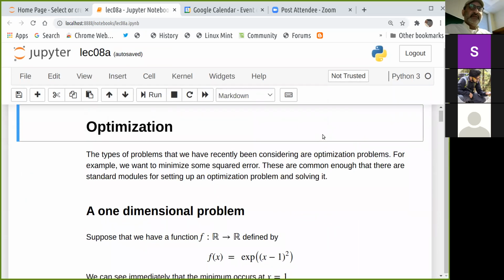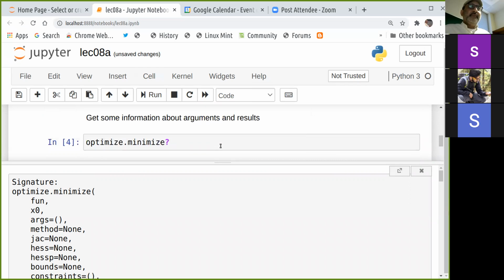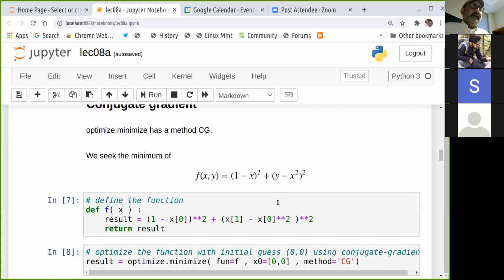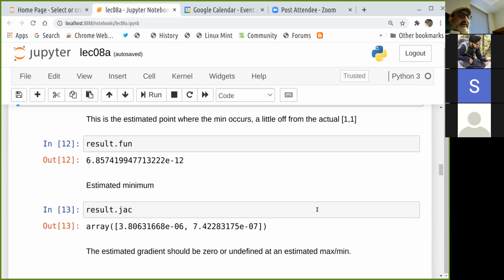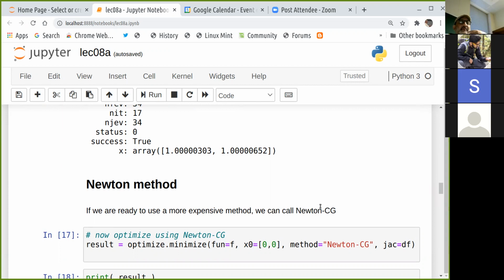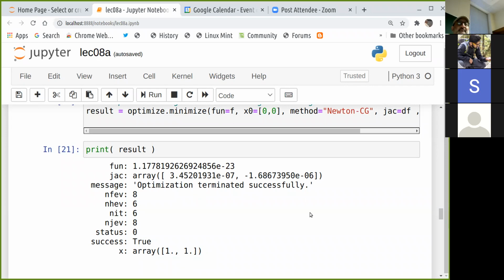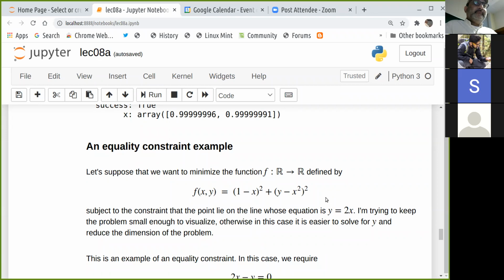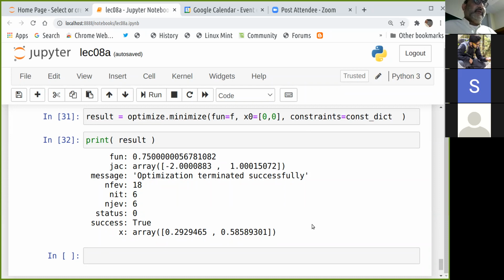lec08a - minimization using scipy.optimize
scipy.optimize.minimize_scalar, interval bounds, scipy.optimize.minimize with different solvers, with box bounds, with a constraint.